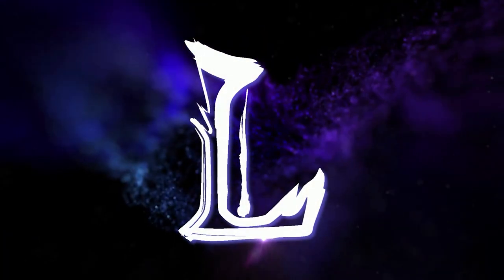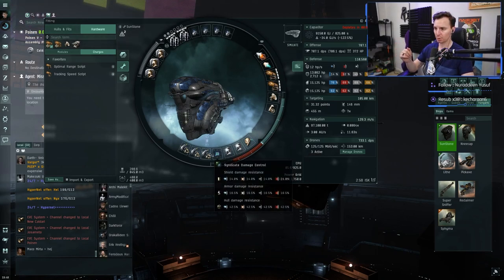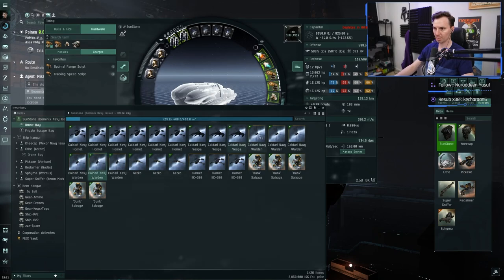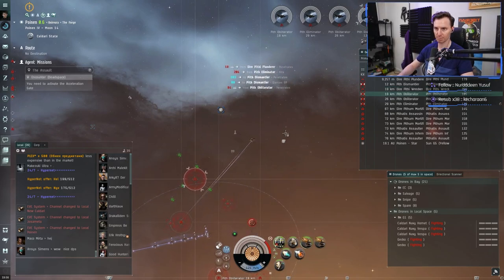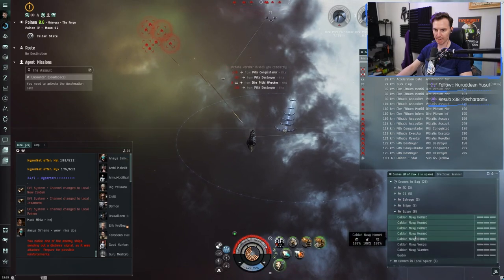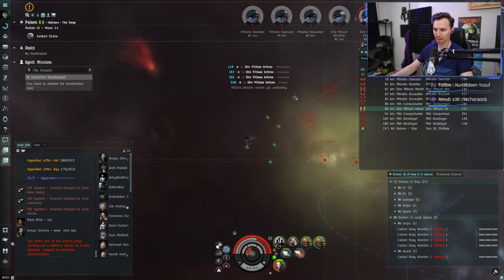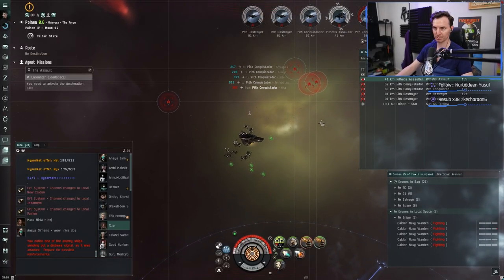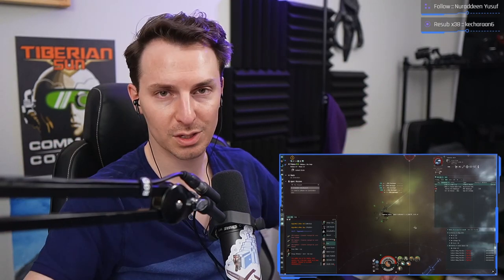FULL Level 4 Run-through w/ SNIPER Dominix 🚀 Eve Online Guide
○ 100% Trusted.
○ Instant Delivery.

00:00 Sniper Dominix Guide
00:50 The Fit
03:40 Drone Math Talkings
07:29 Live Level 4 Room Clear
12:57 Swap Spare Drones
14:00 Know When to Heal
14:51 Revenge
17:00 Final Steps
18:30 More EVE Guides

🚢Sniper Dominix Fit:
Centus C-Type Large Armor Repairer
Dark Blood Multispectrum Energized Membrane
Syndicate Damage Control
Federation Navy Drone Damage Amplifier

Gist X-Type 100MN Afterburner
Sentient Omnidirectional Tracking Link
Omnidirectional Tracking Link II
Sentient Sensor Booster

425mm Railgun II
425mm Railgun II

Large Explosive Armor Reinforcer II
Large Auxiliary Nano Pump II

Caldari Navy Hornet x6
Caldari Navy Vespa x3
Caldari Navy Warden x6
Gecko x3
'Dunk' Salvage Drone x5

Caldari Navy Tungsten Charge L
Javelin L
Caldari Navy Antimatter Charge L
Caldari Navy Uranium Charge L